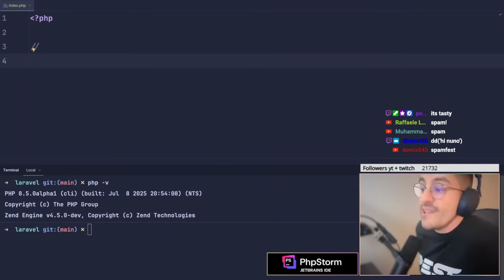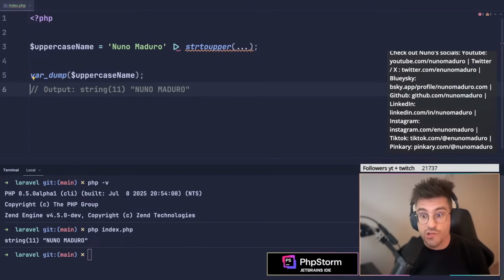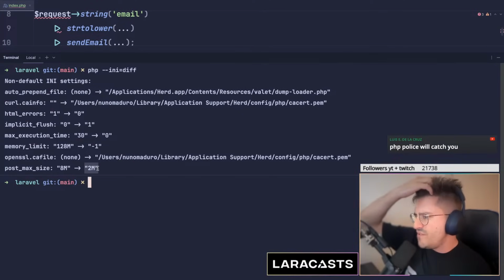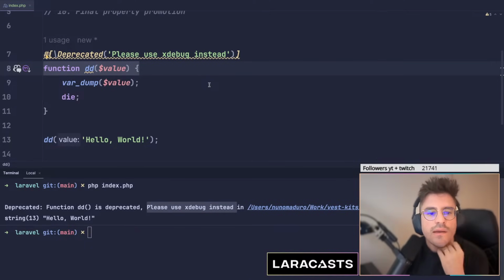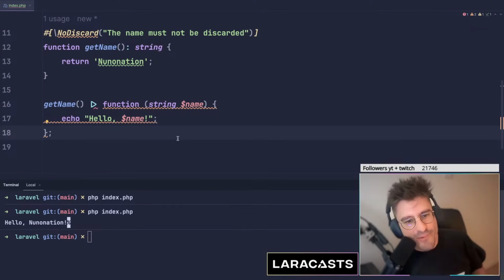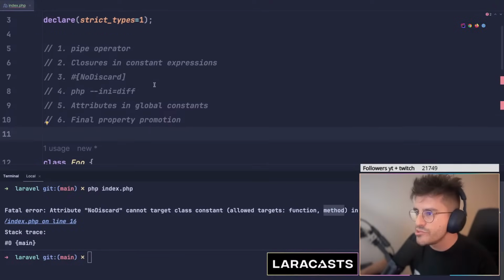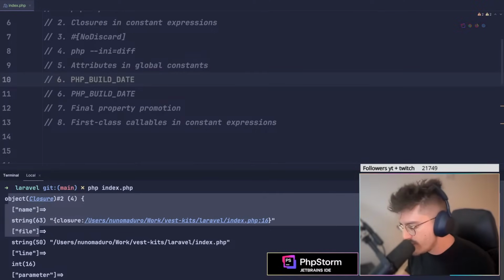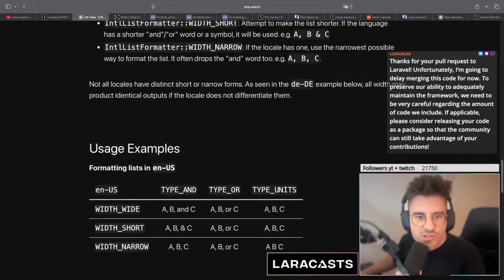[VOD] what's new in php 8.5